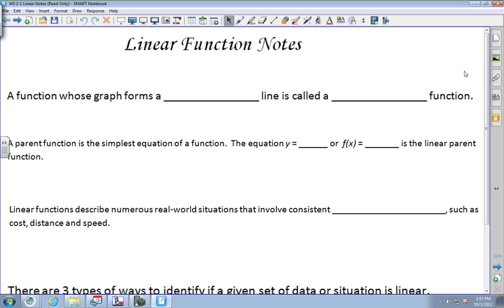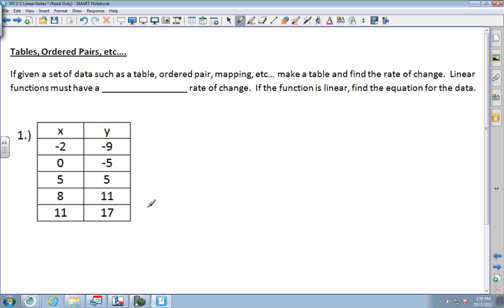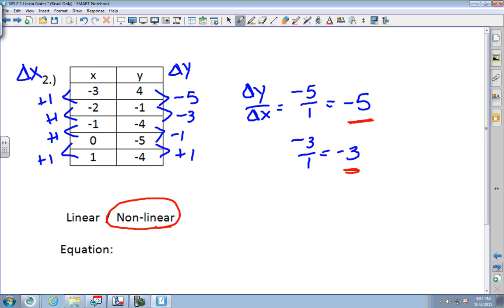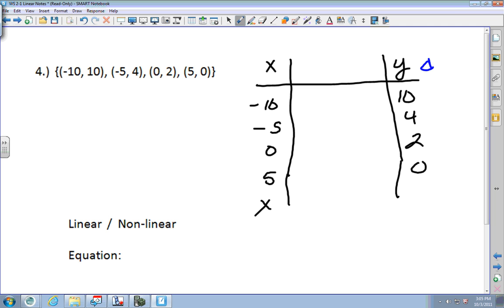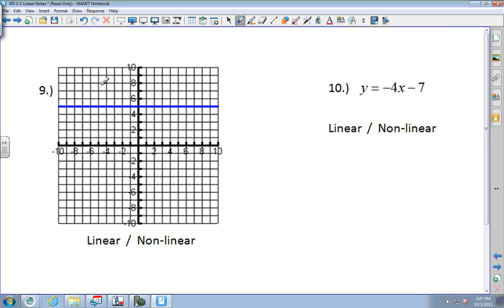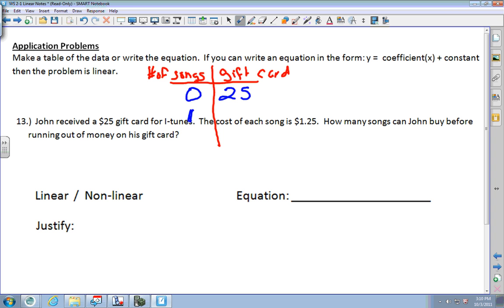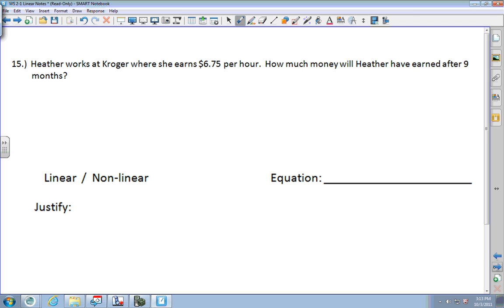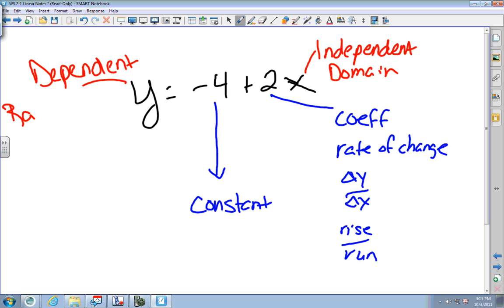Intro to LInear functions.wmv